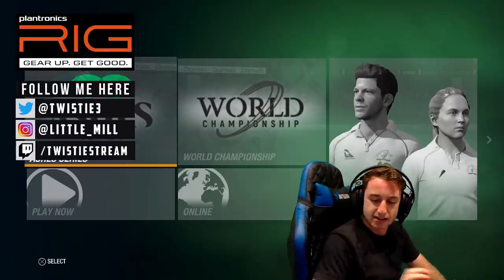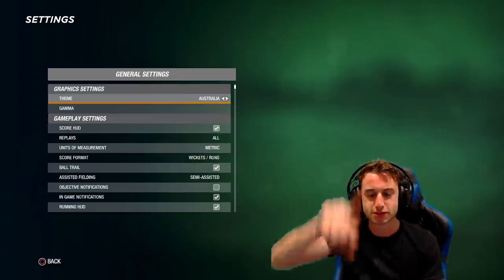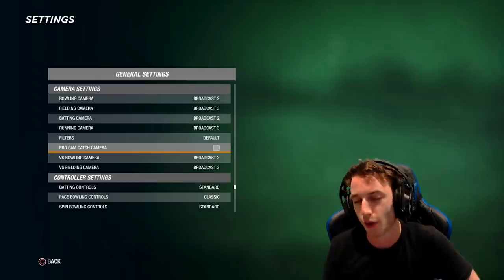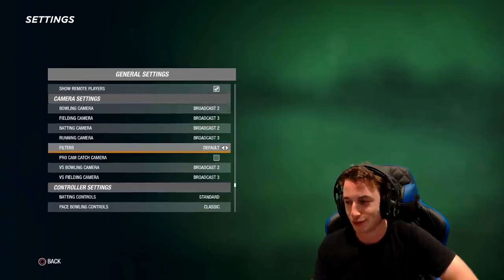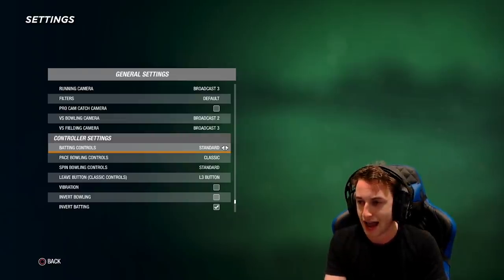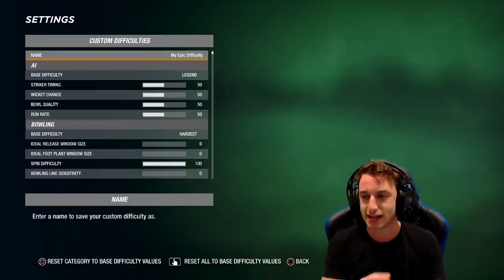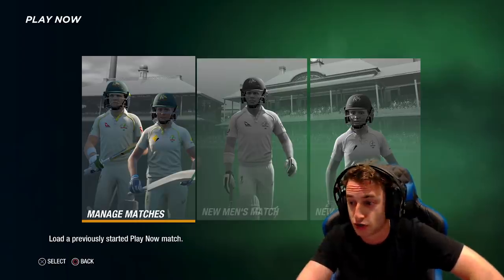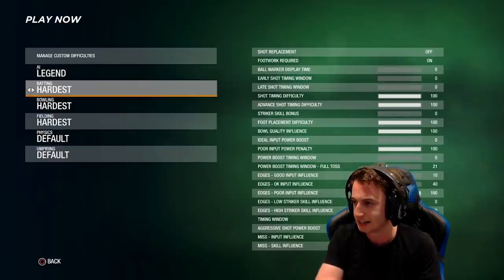CRICKET 19 - My Difficulty / Camera Settings REVEALED!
For so long the question has remained, what difficulty does Twistie play on? Now comes the answer!